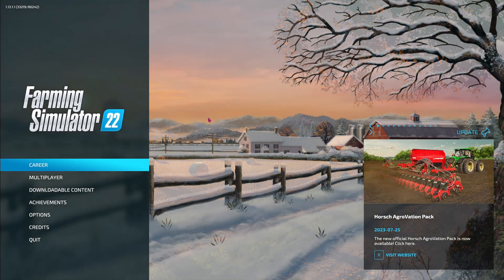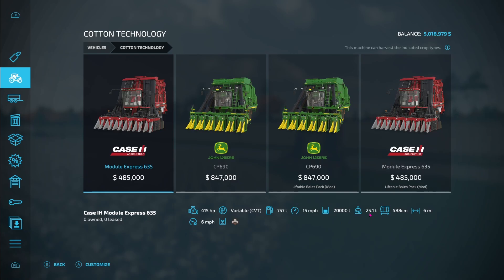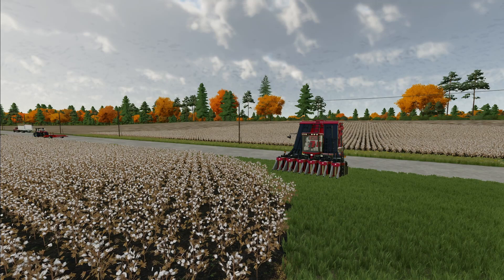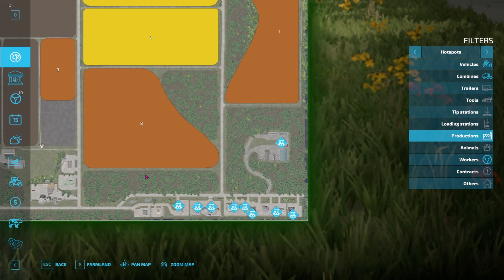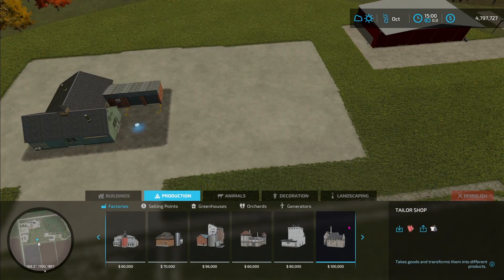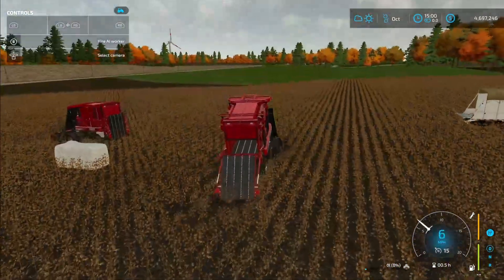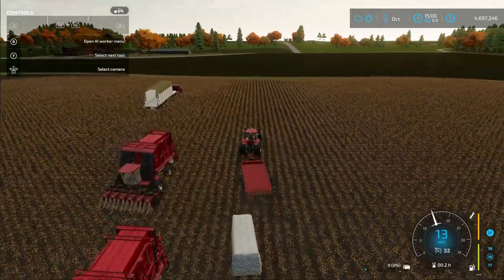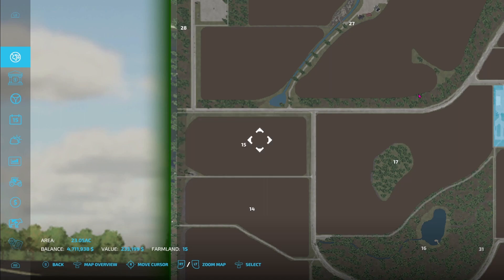How to Work with Cotton on your Farm in Farming Simulator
This Video will show you what you need to grow Cotton on your farm, including tips on how to profit from it.

Time Codes:
0:00 - Intro
0:54 -  Planting Cotton
1:19 - Shop Menu
1:52 - Harvester Info
3:06 - Lease a Harvester
3:51 - Bale Trailers
4:08 - Cotton Production Facilities
4:50 - Factory Set-up
5:31 - Harvest Options
6:08 - Bale Unloading
7:02 - Bale Pickup
7:51 - Manual Unload
8:58 - The Spinnery
9:35 - Bonus Tip
10:03 - Recap
10:21 - Wrap up & Thanks